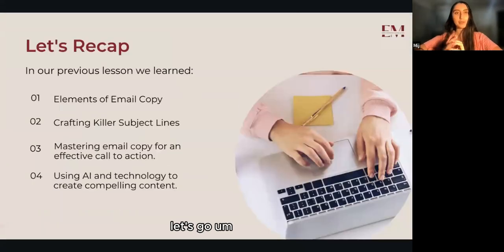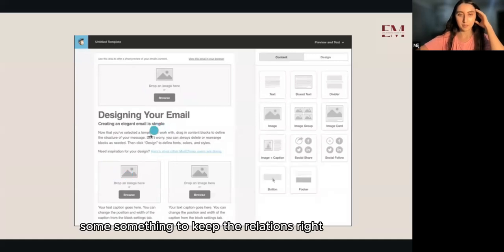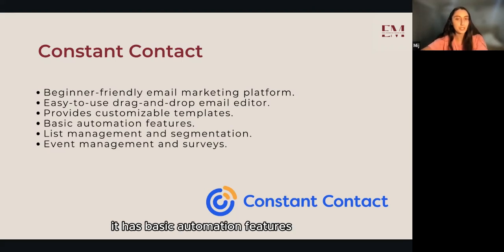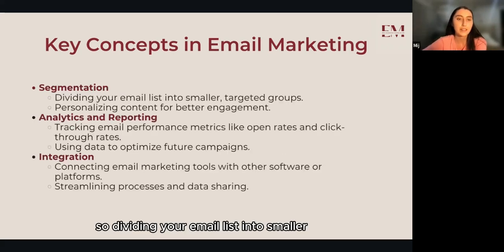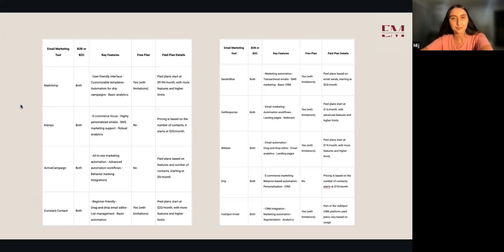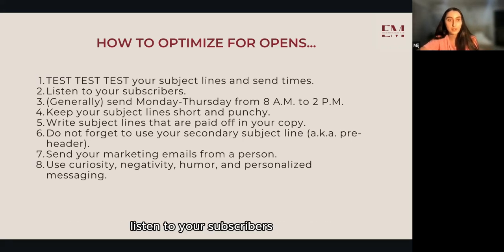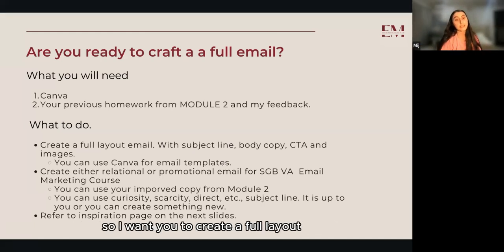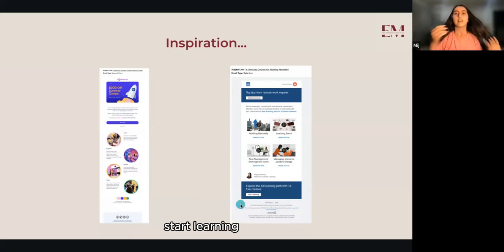Modul 3 Email Marketing Lesson